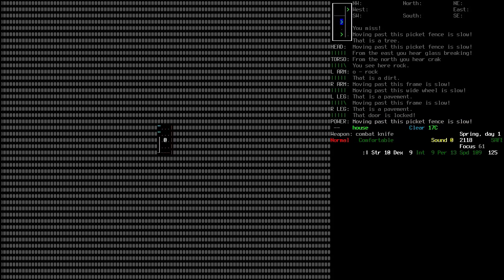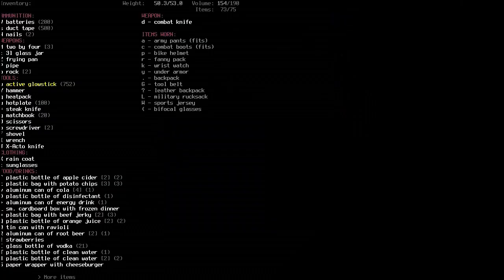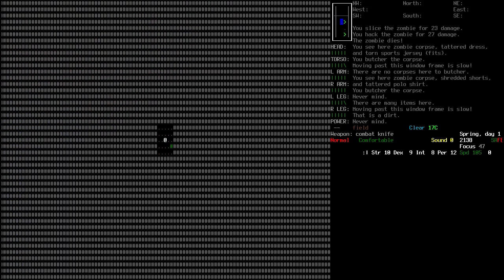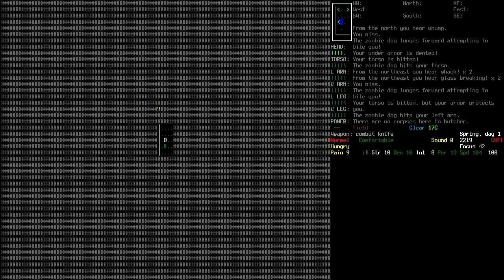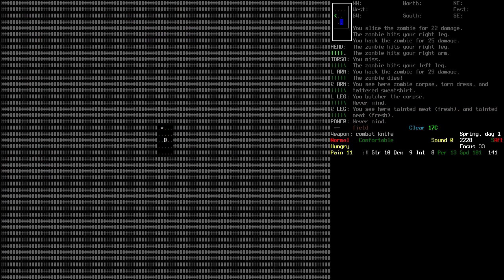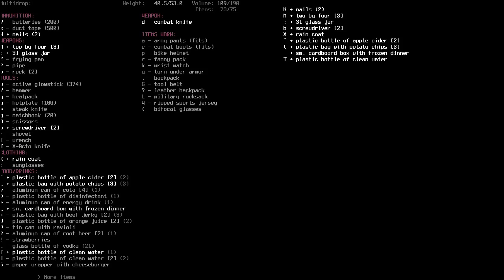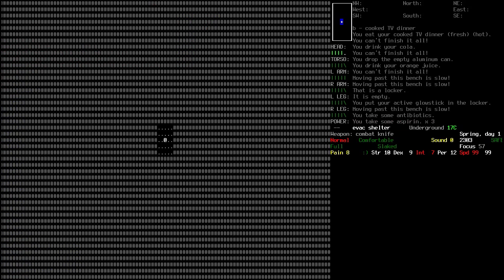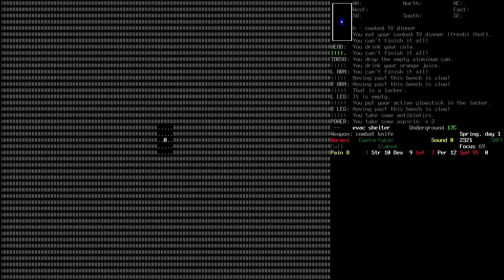Let's Play Gameplay - Cataclysm DDA #3: Not Thief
No matter how much volume we can carry, the game thinks we shouldn't carry any more. Unfortunately, we can't. Also, talking about lockpicks (or lack therefore of).

Cataclysm: Dark Days Ahead is a roguelike set in a post-apocalyptic world. Surviving is difficult: you have been thrown, ill-equipped, into a landscape now riddled with monstrosities of which flesh eating zombies are neither the strangest nor the deadliest.

Yet with care and a little luck, many things are possible. You may try to eke out an existence in the forests silently executing threats and providing sustenance with your longbow. You can ride into town in a jerry-rigged vehicle, all guns blazing, to settle matters in a puff of smoke from your molotovs. You could take a more measured approach and construct an impregnable fortress, surrounded by traps to protect you from the horrors without. The longer you survive, the more skilled and adapted you will get and the better equipped and armed to deal with the threats you are presented with.

In the course of your ordeal there will be opportunities and temptations to improve or change your very nature. There are tales of survivors fitted with extraordinary cybernetics giving great power and stories too of gravely mutated survivors who, warped by their ingestion of exotic substances or radiation, now more closely resemble insects, birds or fish than their original form.